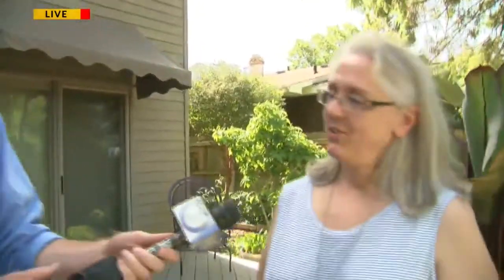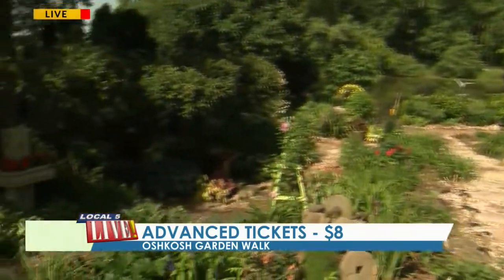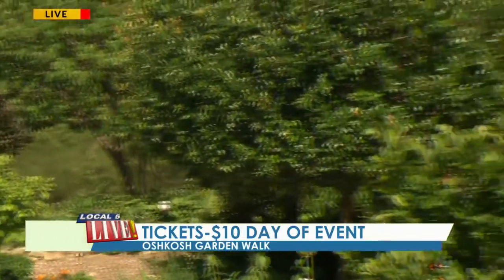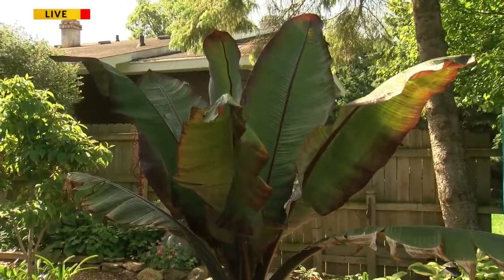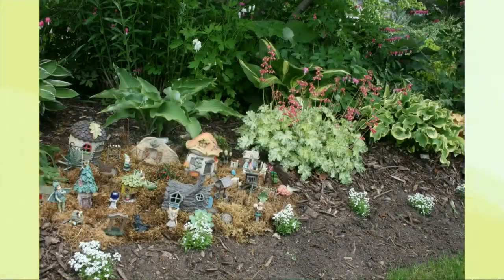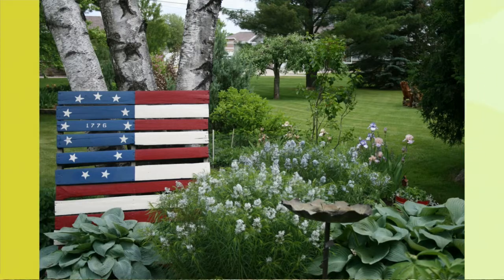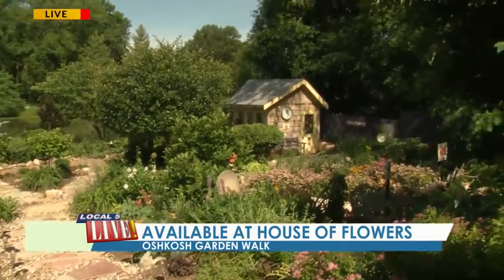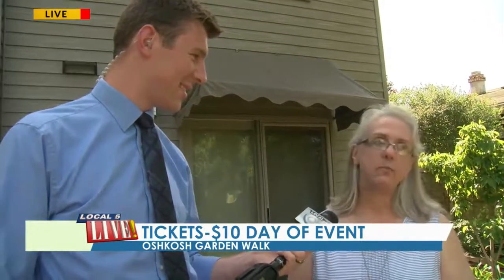Oshkosh Garden Walk